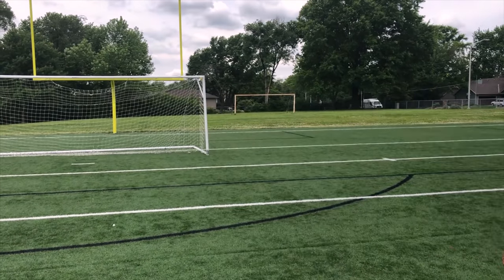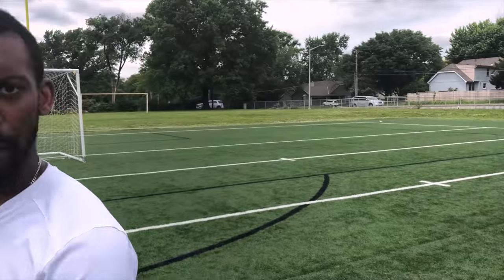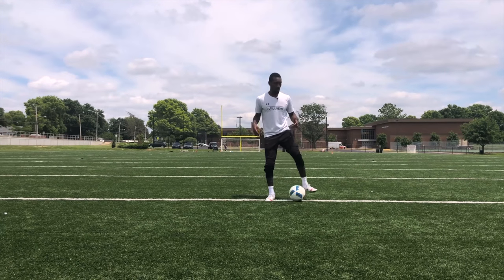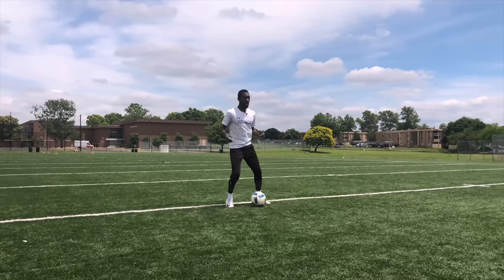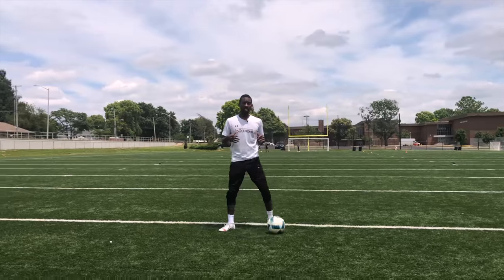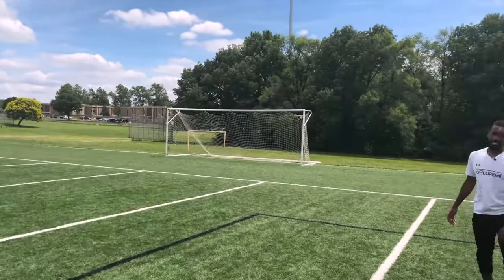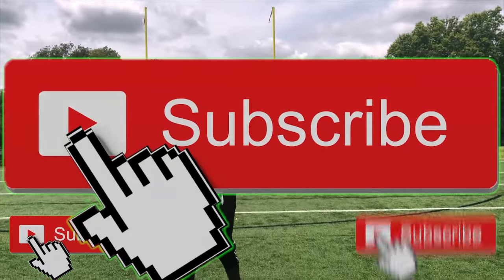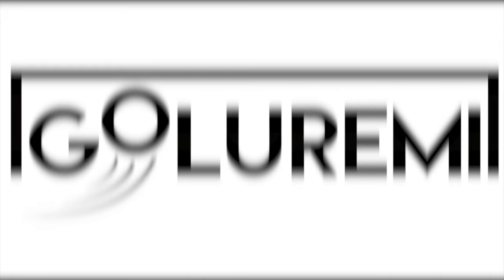TOP 7 KILLER STEPOVERS - MURDER YOUR OPPONENTS 1V1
1. A DIRECT PATHWAY TO HELP YOU GO PRO ➡
2. EXCLUSIVE SKILL TRAINING VIDEOS ⚽️ (GOLUREMI TECHNIQUE TRAINING)
3.OUR GOLUREMI 😤 BEAST MODE MENTALITY PROGRAM
4. A DIRECT LINE TO THE TRUE PRO FOOTBALLERS DIET & NUTRITION 🥗
5. ACCESS TO GOLUREMI'S GARDEN OF EDEN 🌳  (IMPROVE LIFE OUTSIDE OF FOOTBALL)

2. Drop your email in!
3. Check the Newsletter on Friday!

TEAM GOLUREMI MEMBER: KNOX HILL